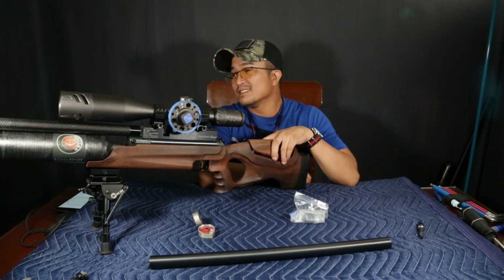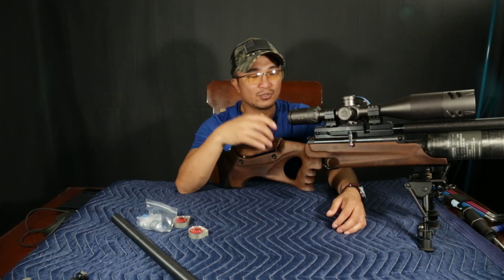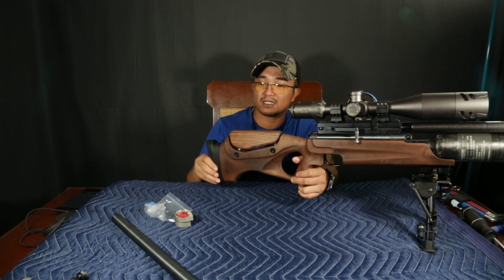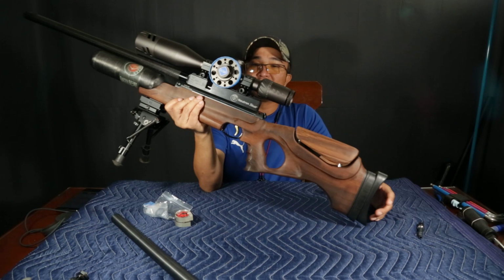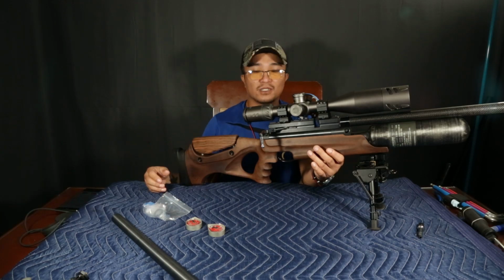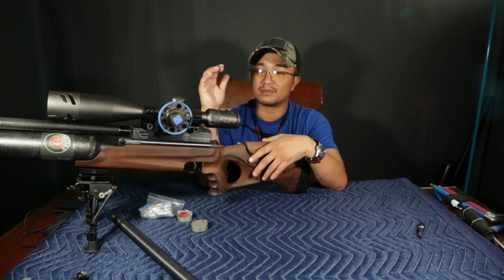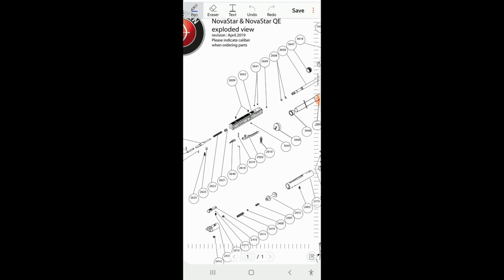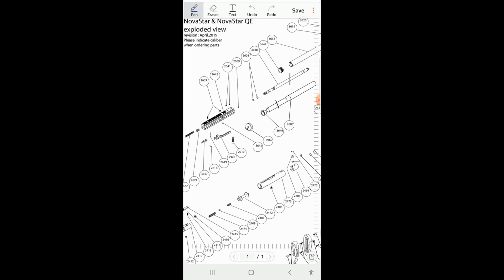Hatsan Neutron StarOverview and first impressions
This video is our first impressions of the Hatsan Neutron Star in .25 caliber. We will soon do some field testing as well as full review of the rifle. There will also be a tear down video. Another video will also be a walkthrough of how to adjust and tune the rifle.